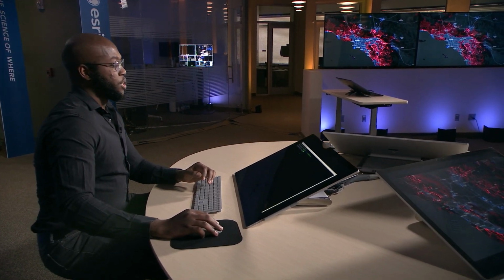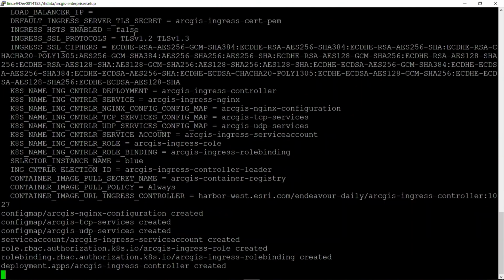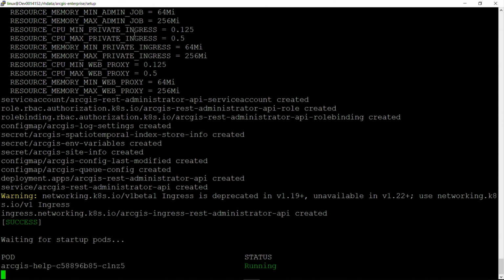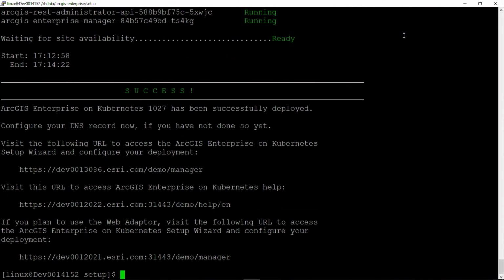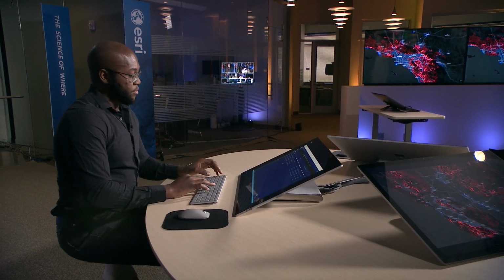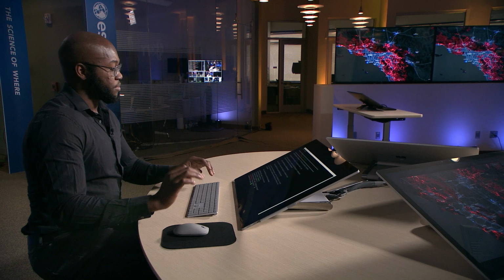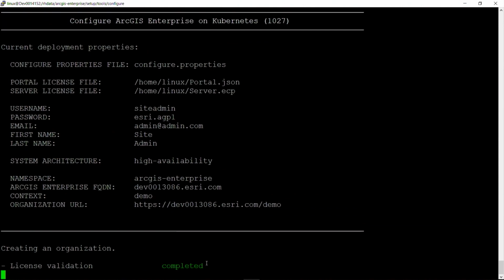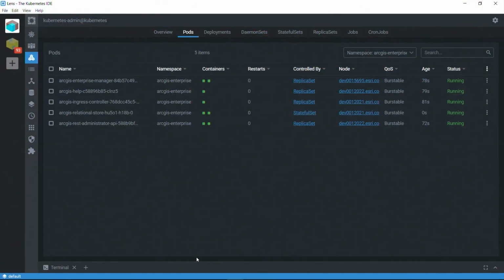ArcGIS Enterprise on Kubernetes - Overview and Deployment Automation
Markus Walker, Product Engineer - ArcGIS Enterprise gets us started setting up ArcGIS Enterprise on Kubernetes through a three-step process: deploy, configure, and use.